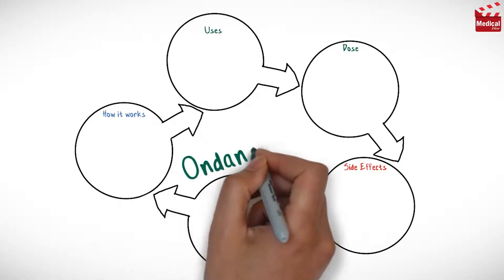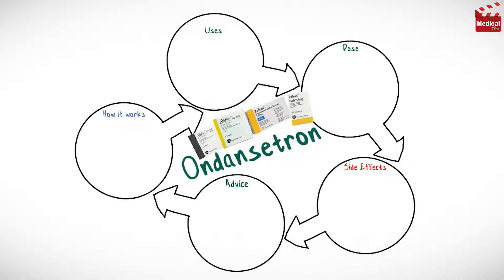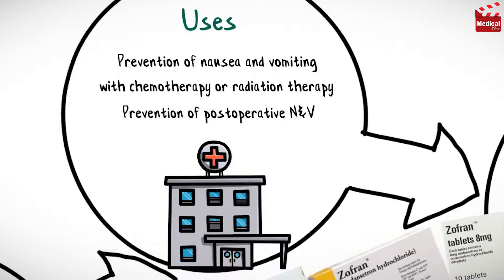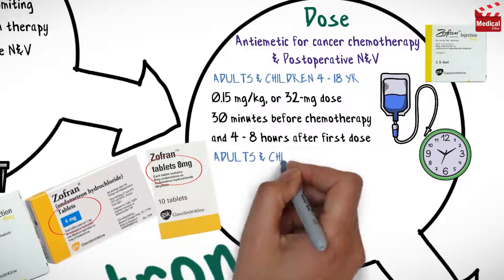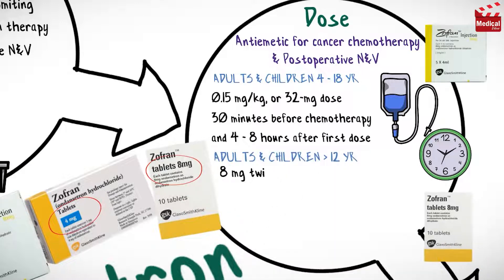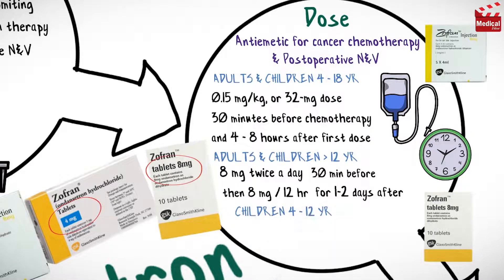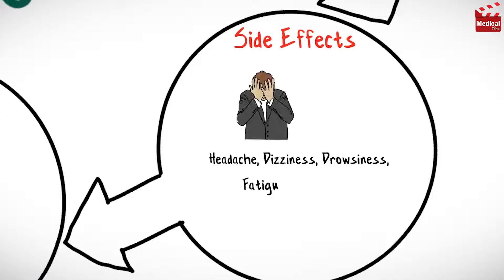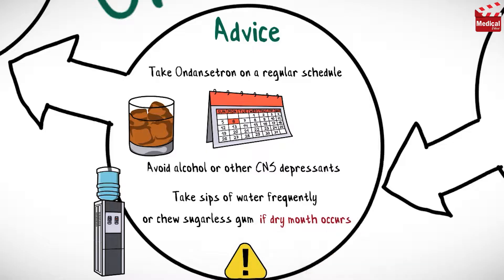Ondansetron 4mg (Zofran): What is Ondansetron Used For? Uses, Dosage and Side Effects of Ondansetron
- This is lesson n# 137 in "A DRUG IN BRIEF" Series. In this video I'm gonna discuss almost all you need to know about Ondansetron 4mg (Zofran): What is Ondansetron Used For? Uses, Dosage and Side Effects of Ondansetron, Precautions and Mechanism of Action

- In 3 minutes you'll learn about:

- What is Ondansetron 4mg (Zofran)?

- Ondansetron is an antiemetic medication, that is widely known as Zofran. It is a selective serotonin 5-HT3 receptor antagonist, that inhibits serotonin receptors in gastrointestinal tract, and the chemoreceptor trigger zone in the brain.

- That’s why it used in the prevention of nausea and vomiting, associated with chemotherapy or radiation therapy, and in the prevention of post-operative nausea or vomiting.

- It is available as 4 mg and 8 mg tablets and injection.

- Learn more about Ondansetron 4mg (Zofran) mechanism of action, uses, dosage, side effects, and precautions in this video...

- Video Chapters:
00:12 - Ondansetron Mechanism of Action
00:28 - Ondansetron Uses
00:43 - Ondansetron  Dosage Forms
00:48 - Ondansetron Dosage
01:37 - Ondansetron Side Effects
01:46 - Ondansetron Precautions